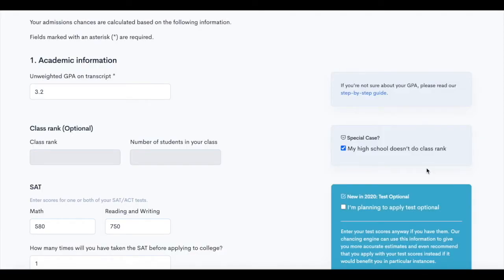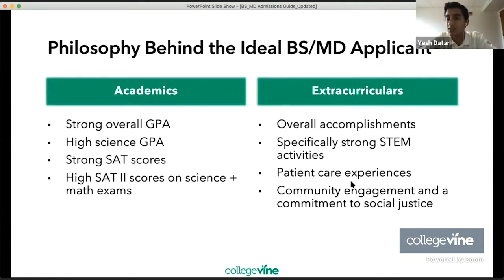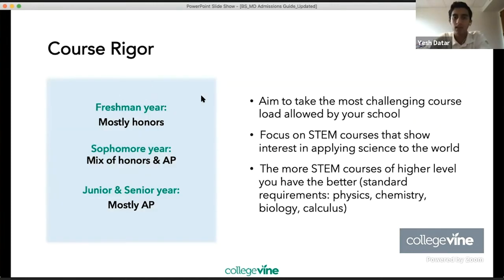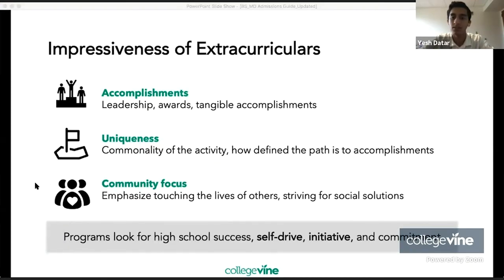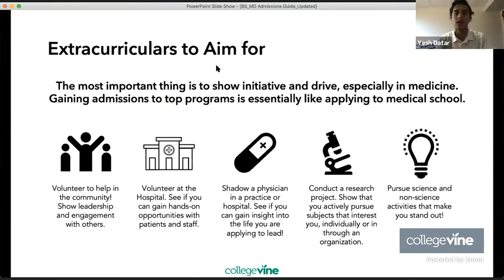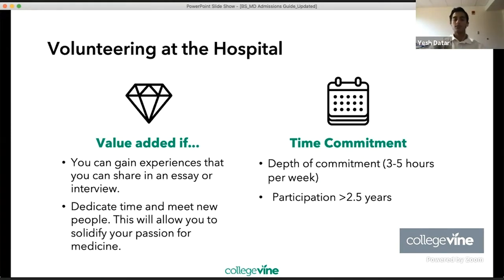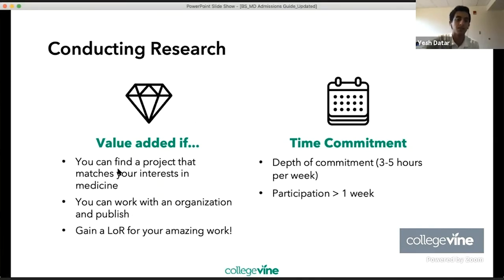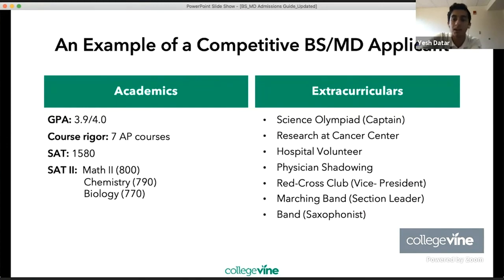How to Get Into a BS/MD Program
What does the ideal applicant profile look like for BS/MD programs? Join Yesh Datar as he discusses what admissions officers look for in BS/MD applicants. He'll discuss GPA targets, course rigor, extracurriculars, and more.